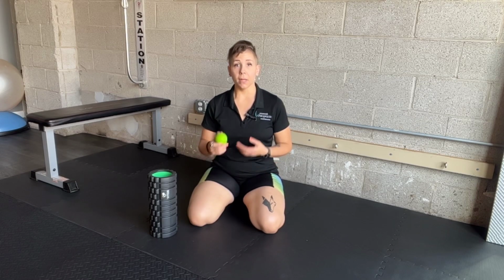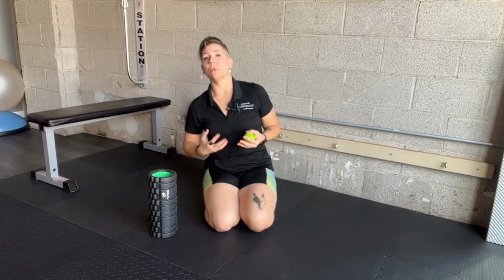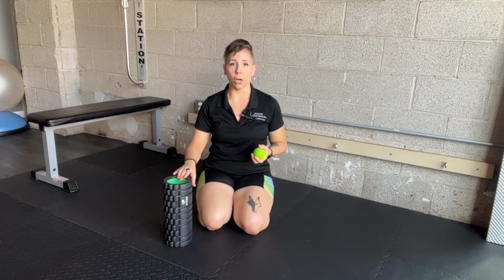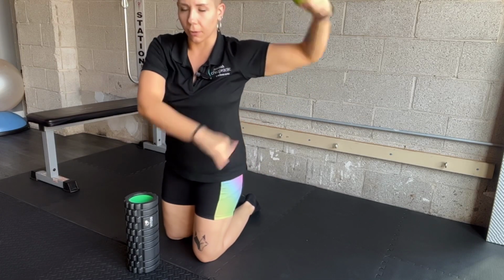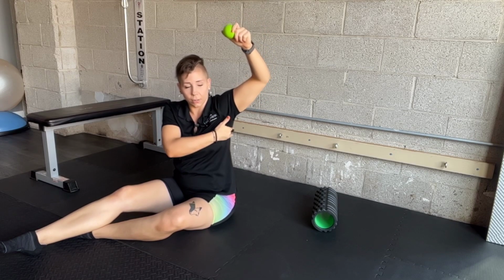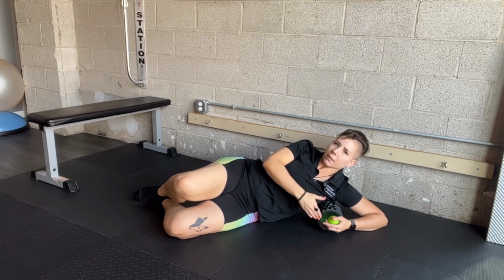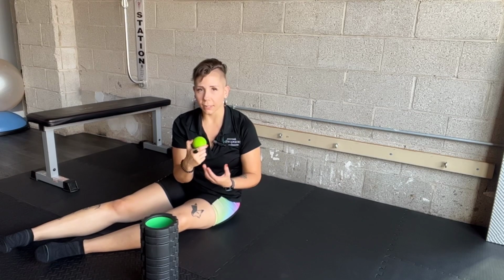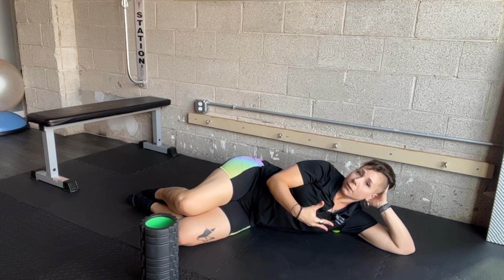Sub-scapula Myofascial Release for Crossroads Chiropractic Corrective Exercise Clients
Instruction on how to release subscapular fascia from our Corrective Exercise Specialist Jen Hersh ￼